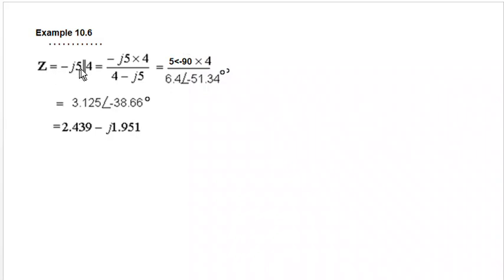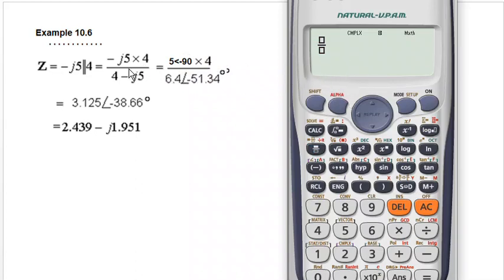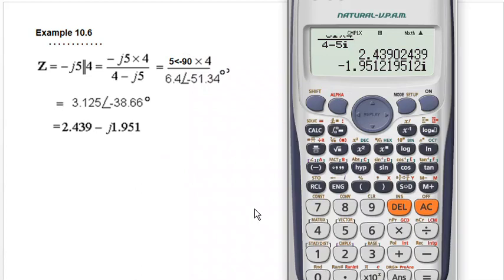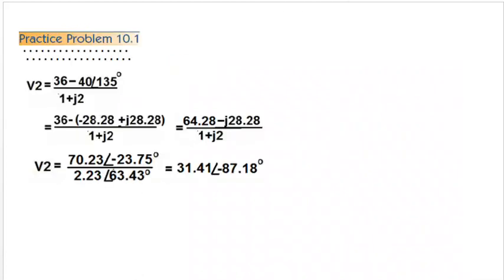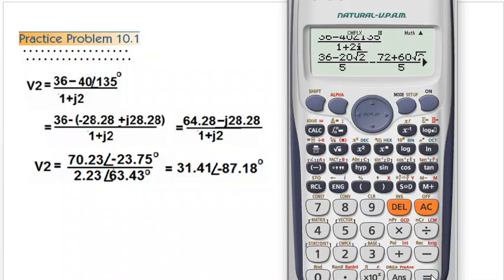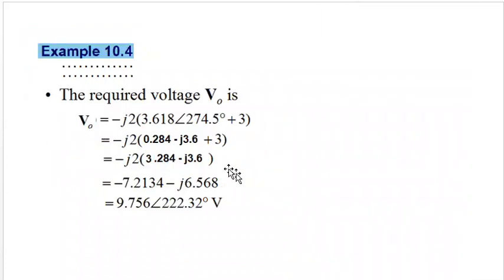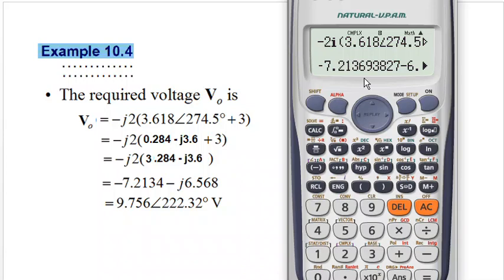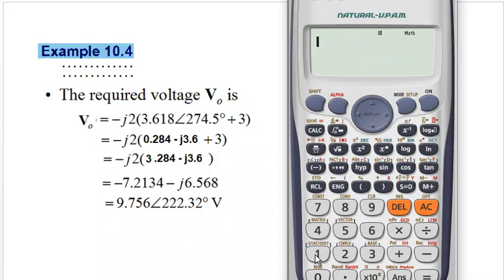(English)ENA || Example 10.6 || Solving Complex Function Problems with Casio Calculator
Example 10.6 (English) Network Analysis Questions
The video explains a very easy way of solving AC Network Analysis Questions with the help of a Casio Calculator.